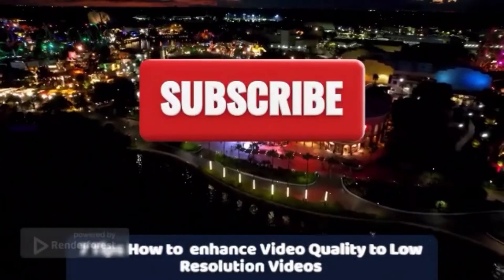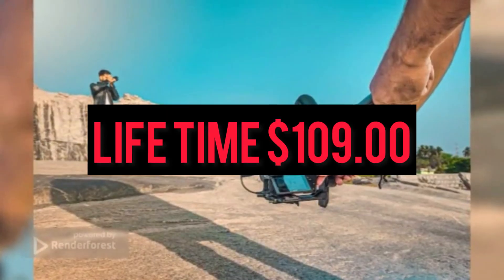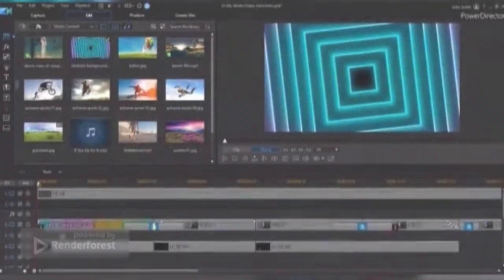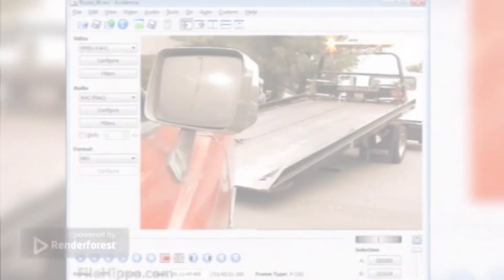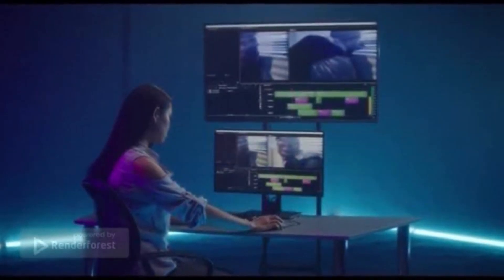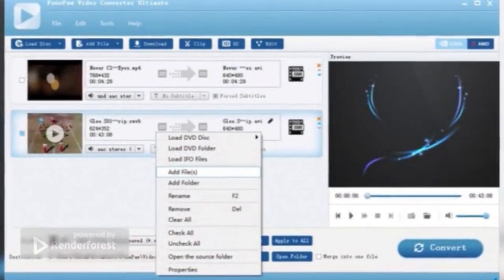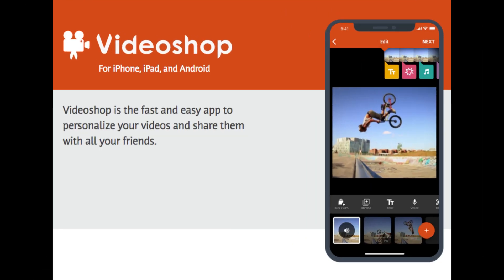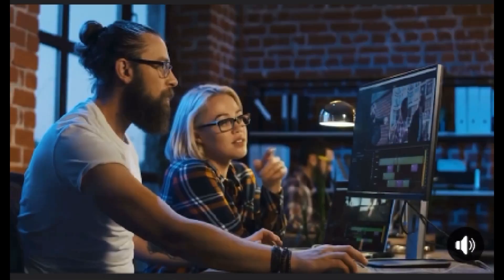How to Enhance Video Quality to Low Resolution Videos?